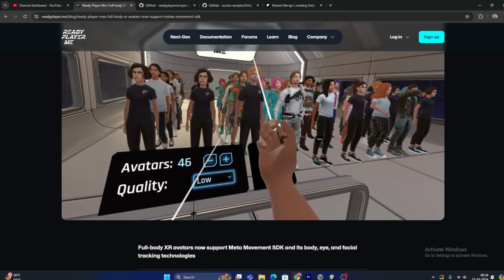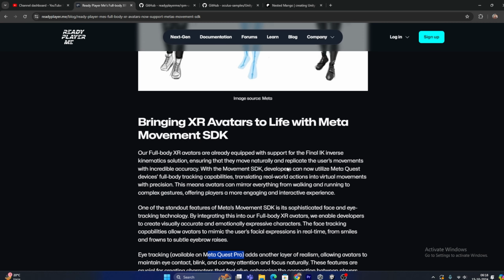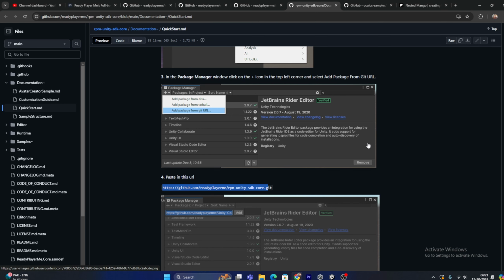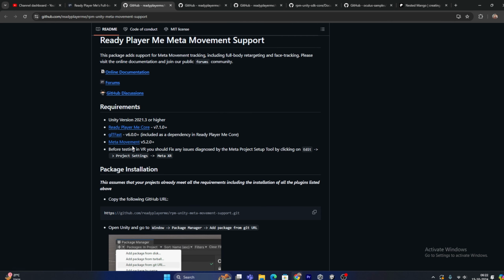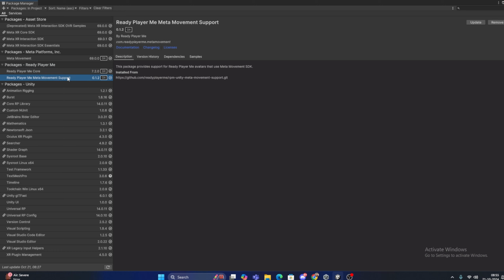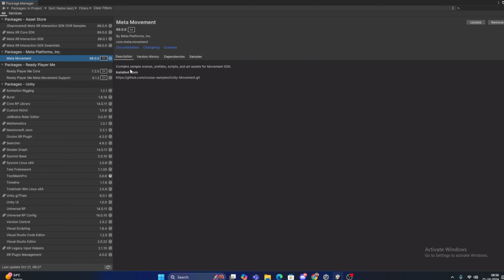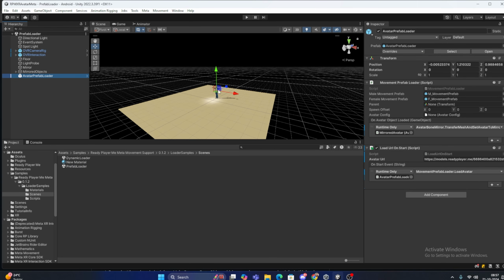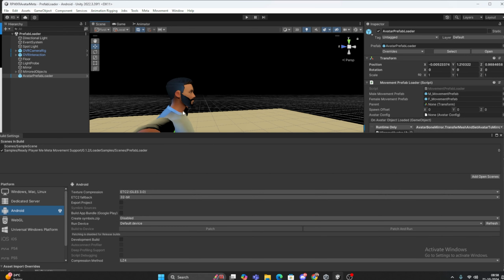Ready Player Me’s Full-body XR Avatars and Meta’s Movement SDK Set up & Test in VR Meta Quest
In this video, we explore the powerful combination of Ready Player Me’s full-body XR avatars and Meta's Movement SDK. I’ll walk you through the setup process and demonstrate how these two technologies come together for seamless integration into your XR or VR projects. Whether you're a developer working with Unity, VR, or exploring metaverse experiences, this tutorial will guide you step by step on how to implement and test full-body avatars in your immersive applications.
We’ll cover:

How to set up Ready Player Me’s avatars in Unity
Integrating Meta’s Movement SDK for full-body tracking
Testing and troubleshooting for a smooth experience

Best Unity Assets Recommended By ME :
3D WebView for Android , VR and iOS (Web Browser)